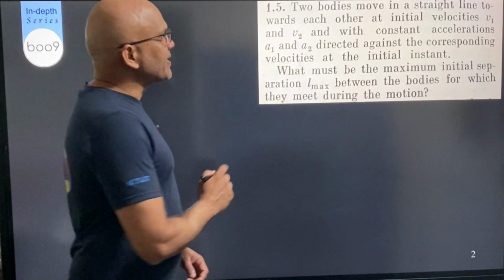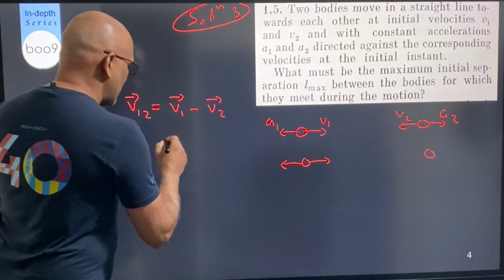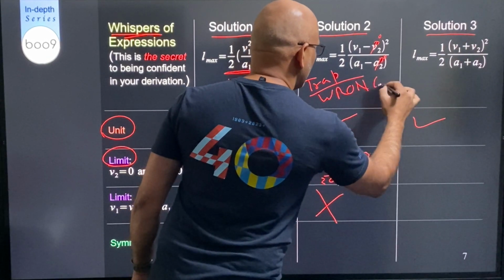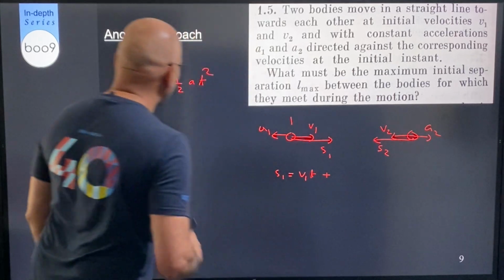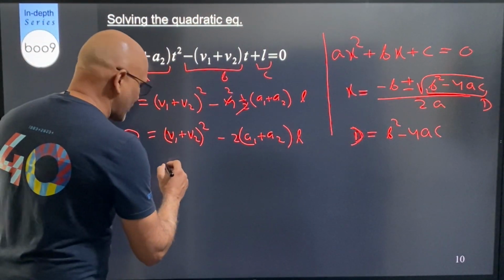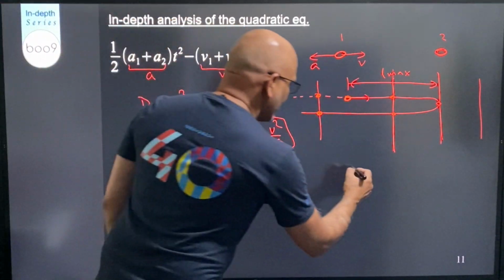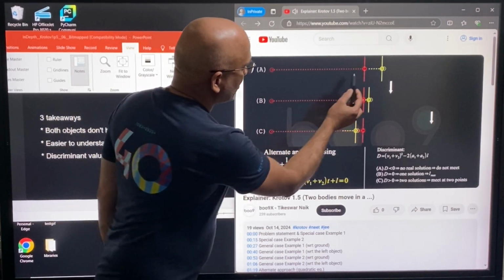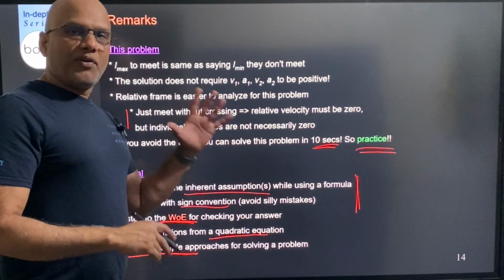[ In-depth | Mechanics ] Krotov 1.5: Two bodies move in a straight line ... | NEET & JEE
In this video, in-depth discussion of Krotov 1.5:
Two bodies move in a straight line towards each other at initial velocities \(v_1\) and \(v_2\) and with constant accelerations \(a_1\) and \(a_2\) directed against the corresponding velocities at the initial instant.

What must be the maximum initial separation \(l_{max}\) between the bodies for which they meet during the motion?

Key learning from this video:
When solving a problem, how can you be sure that the formula you derived is correct or not? In this video, I show a technique called "Listen to the Whispers of Expressions (WoE)".

Video chapters:
*** Feel free to play the video at 1.25x speed.

00:00 Intro
00:27 Solution 1 (a trap - special case)
03:30 Solution 2 (a trap - wrong solution)
06:20 Solution 3 (correct solution)
09:37 About "Whispers of Expressions"
11:18 Examples "Whispers of Expressions"
16:46 Clarification of Solution 1, the special case
19:35 Alternate approach (using s = ut + at^2/2)
30:25 Visual explanation of the quadratic solution (*advanced*)
38:03 Animations
42:30 Advanced framing of the question
44:35 Closing remarks